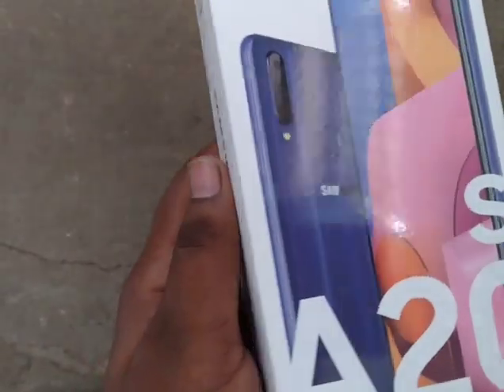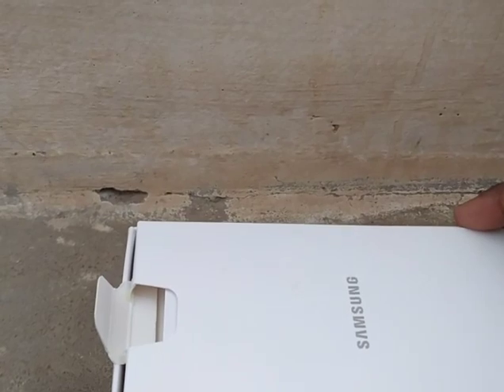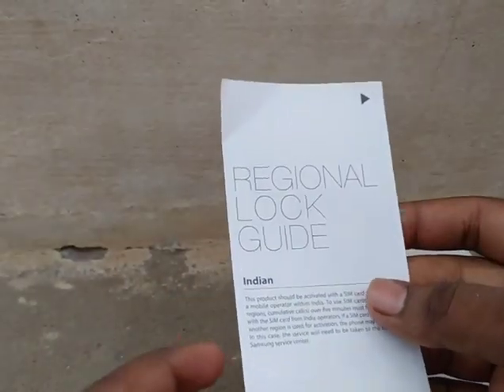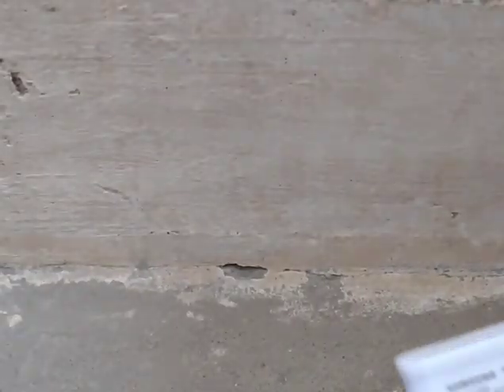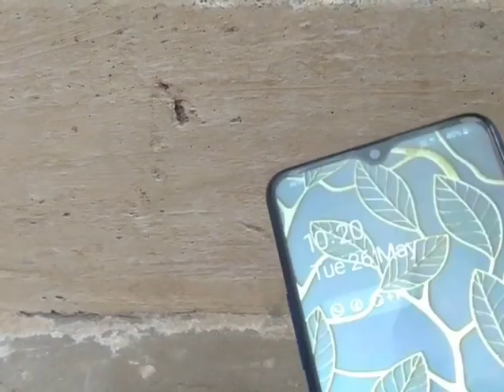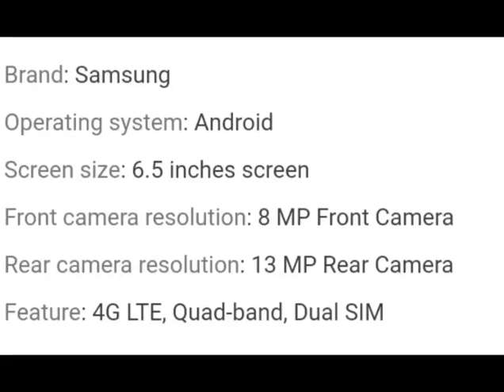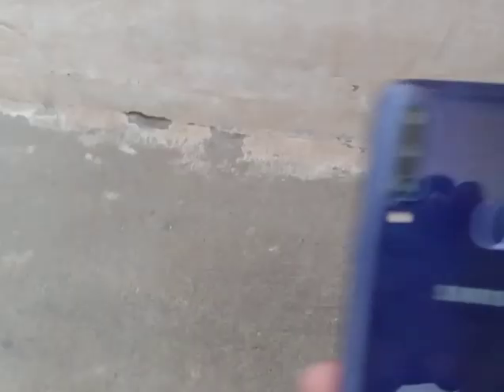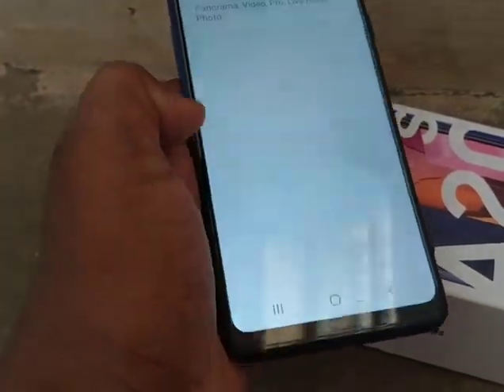Unboxing Samsung A20S In tamil Balamurugan tech